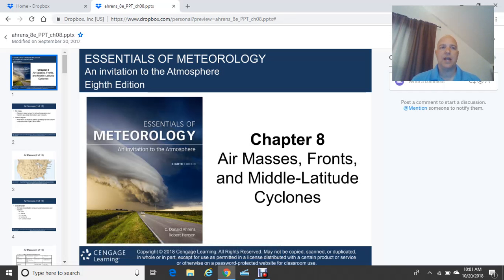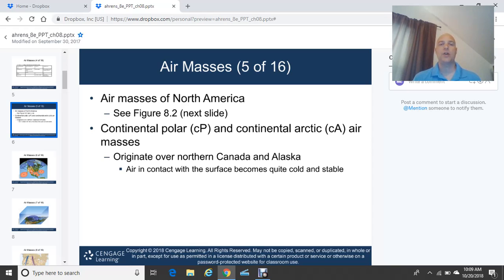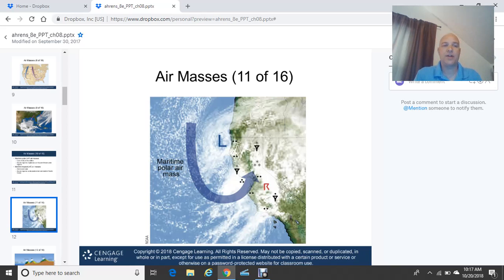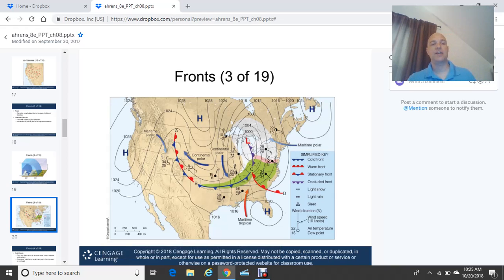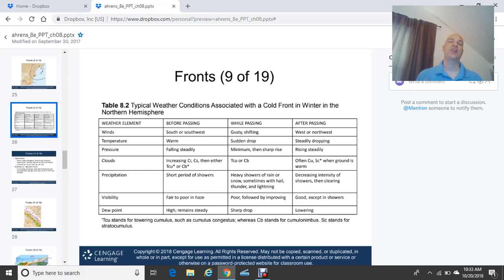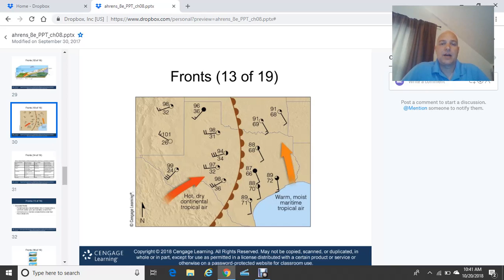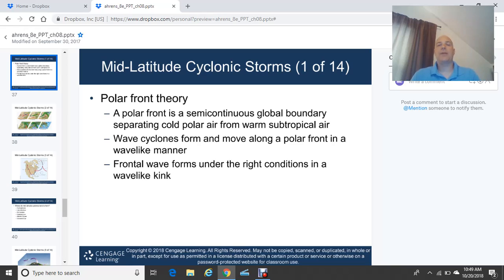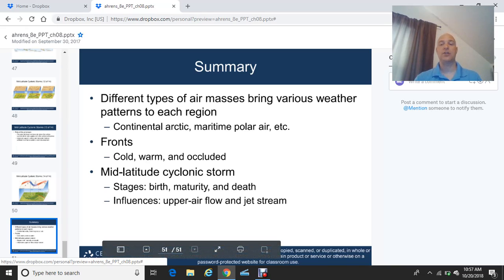Week 8 Meteorology Video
In today's lesson, we take a look at air masses, fronts, and mid-latitude cyclones.